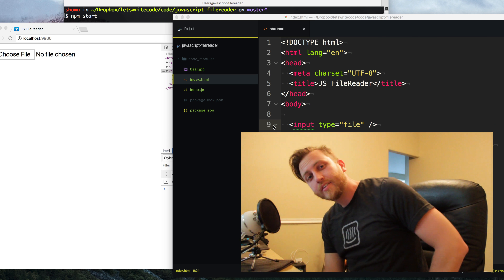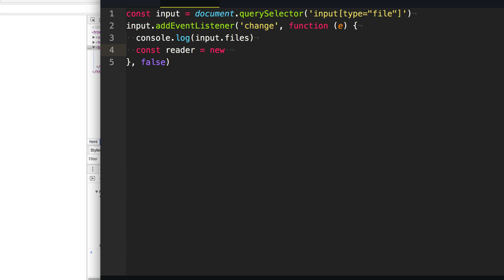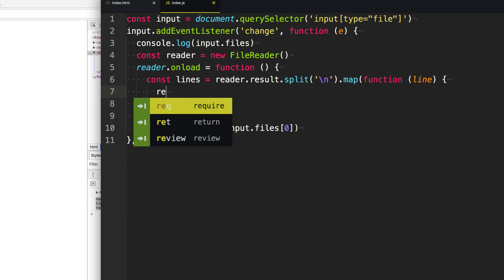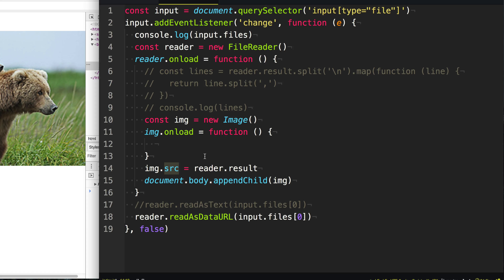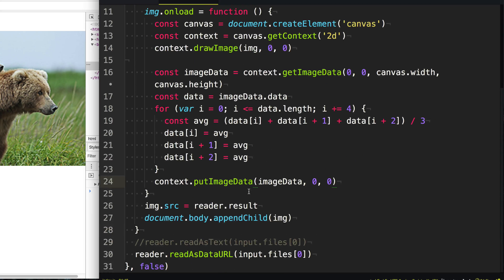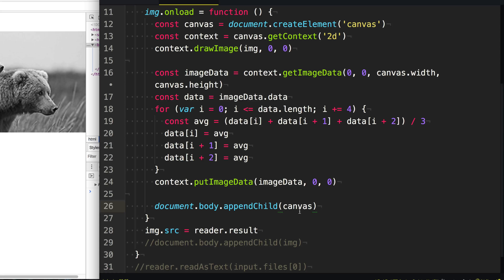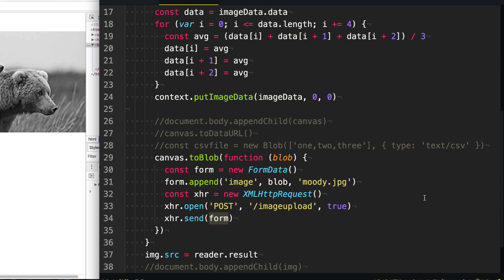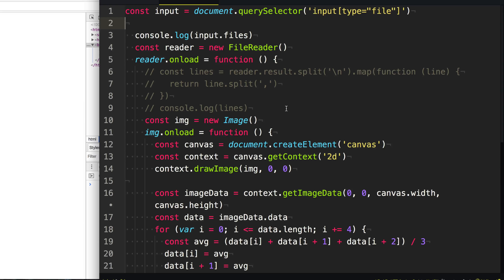JavaScript FileReader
Read files in the browser with JavaScript using the FileReader API. From input file types or dragging and dropping files. Parse CSV and grayscale an image in the browser.